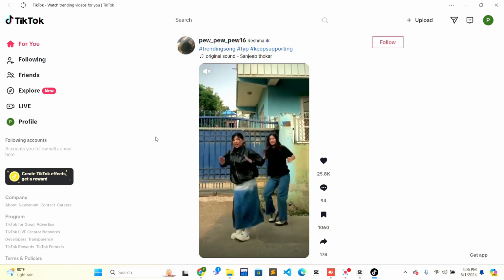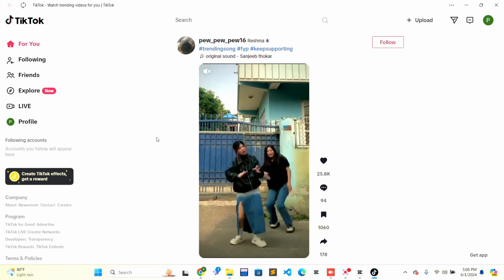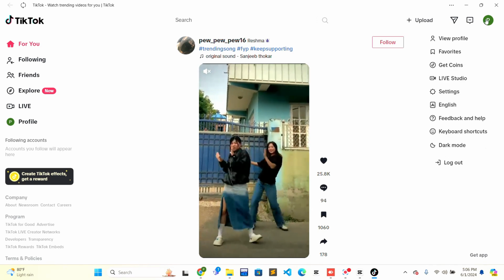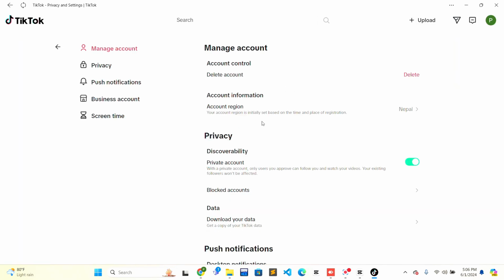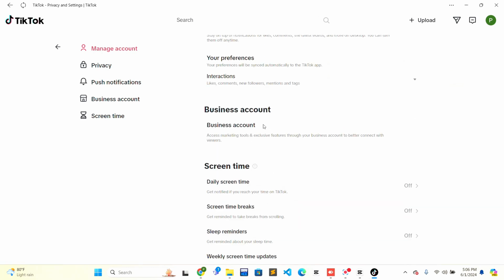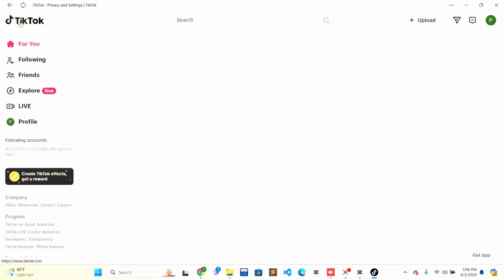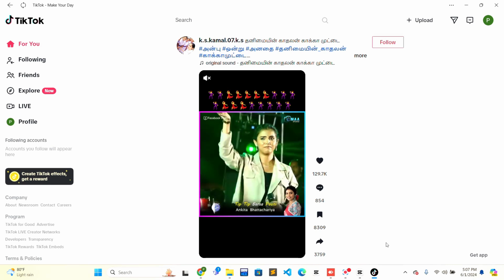How to Get Script on TikTok Video (2024) | TikTok Tutorial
Learn how to add scripts to your TikTok videos with this easy-to-follow guide. Whether you're adding subtitles, captions, or custom text, this tutorial will show you the process to make your TikTok videos more engaging and accessible. Perfect for creators looking to enhance their content and reach a wider audience.